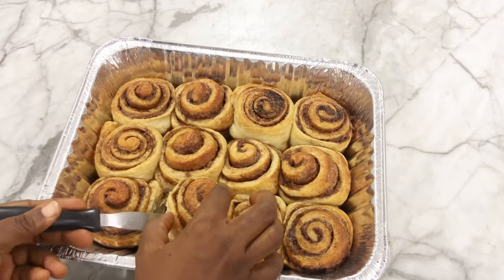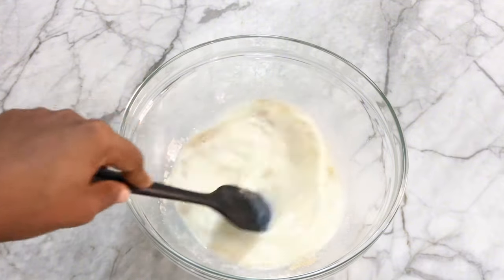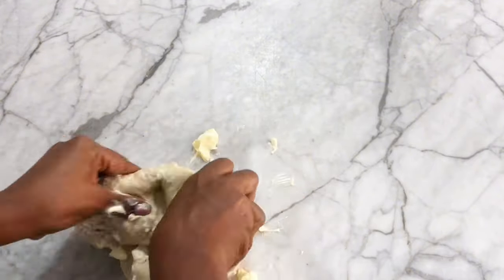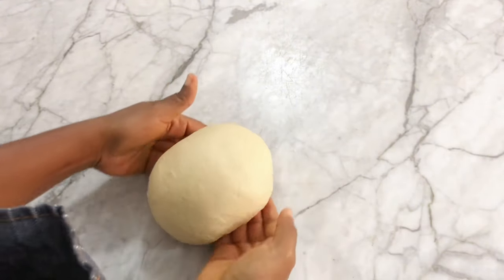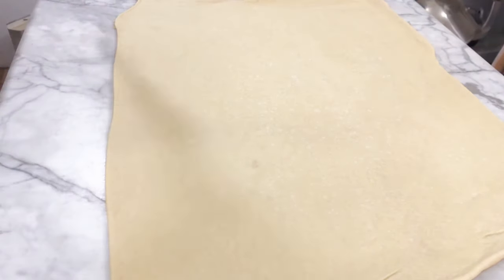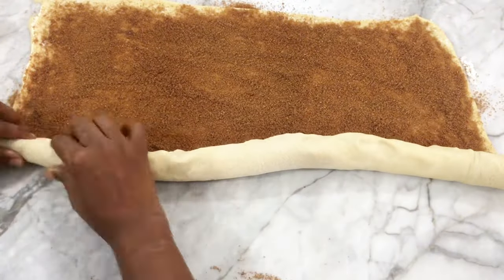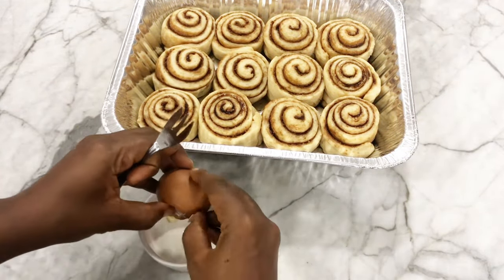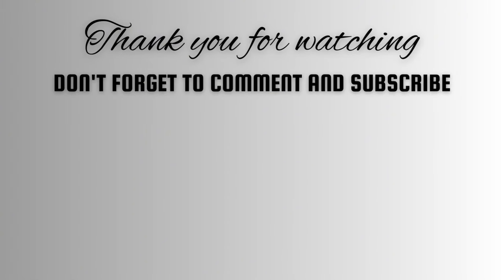THE BEST WAY TO MAKE SOFT CINNAMON ROLLS | BAKE WITH FUNMI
RECIPE:
Flour- 500g
Unsalted butter-50g
Sugar-60g
Egg-1
Milk-200g
Instant dry yeast-1tsp
Salt-1tsp

Cinnamon sugar recipe :
Brown sugar-200g
Cinnamon powder-2tsp

In this video I’ll be teaching you how to make irresistibly soft, gooey, and aromatic cinnamon rolls from scratch. From mixing the perfect dough to creating the dreamiest cinnamon filling. This tutorial has everything you need to create bakery-worthy cinnamon rolls right in your own kitchen. Whether you’re a seasoned baker or a beginner, this easy-to-follow instructions will have you whipping up these decadent treats in no time. Get ready to impress family and friends with the comforting aroma and heavenly taste of homemade cinnamon rolls.

Thank you and I'll see you in my next video. Happy baking 😊

0:00 intro
0:32 ingredients
0:57 mixing the ingredients
2:08 kneading the dough without butter
2:26 adding butter to the dough and kneading
3:27 windowpane test
4:08 dough rising
4:41 rolling out the dough
5:27 applying the butter and cinnamon sugar filling
6:07 shaping and cutting the cinnamon rolls dough
7:33 last proofing
7:47 egg wash
8:08 baking time
8:17 cinnamon rolls are ready
9:01 outro

Check out other amazing videos on my channel 👇🏽